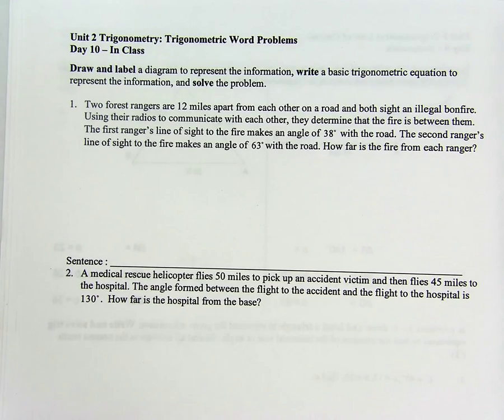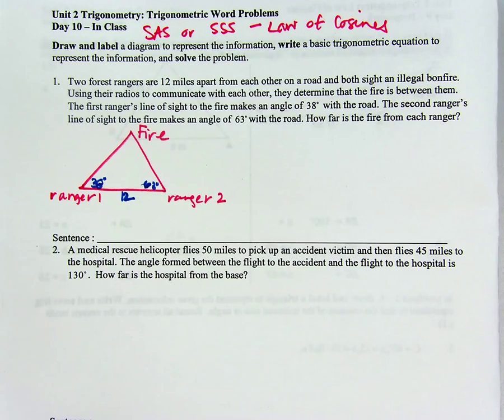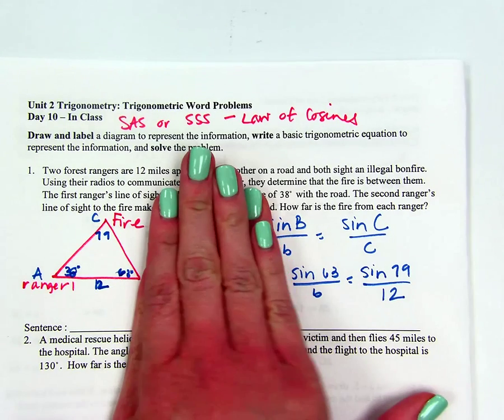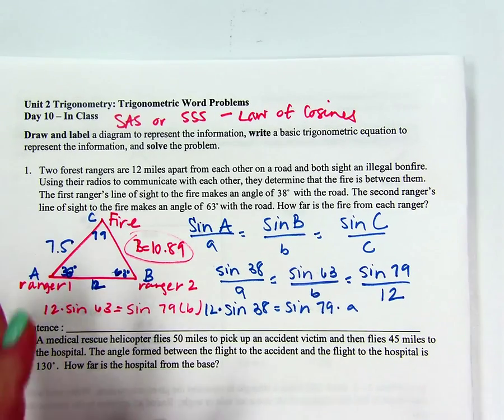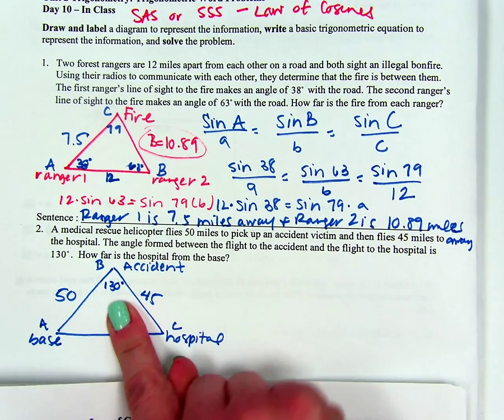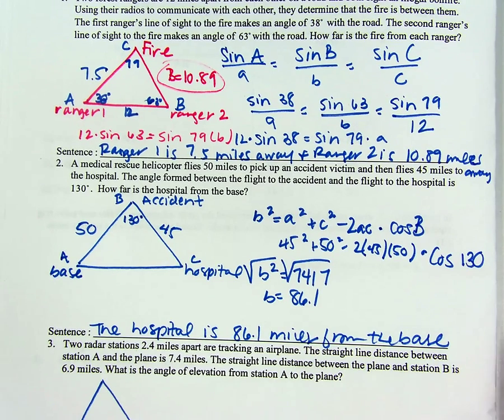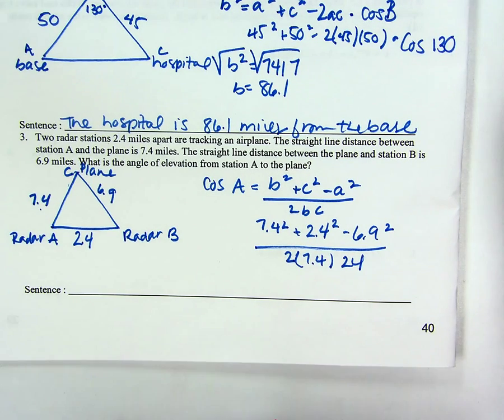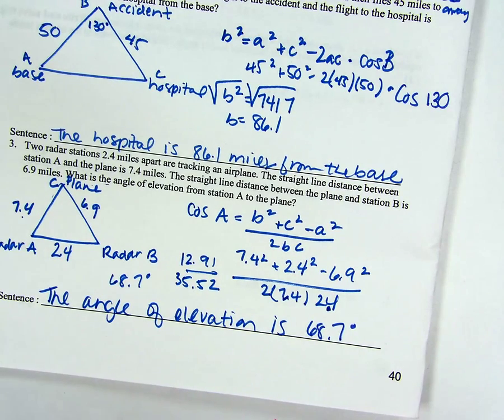Unit 2 Day 10 Video Notes